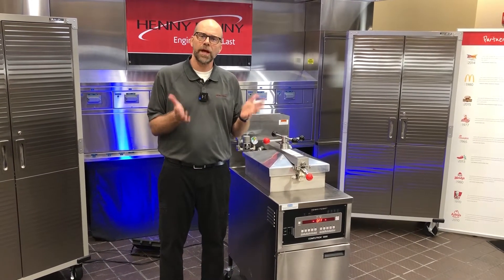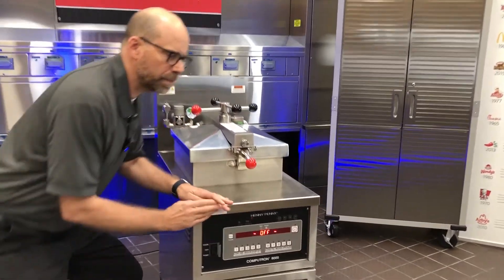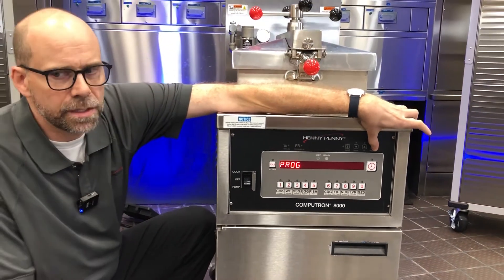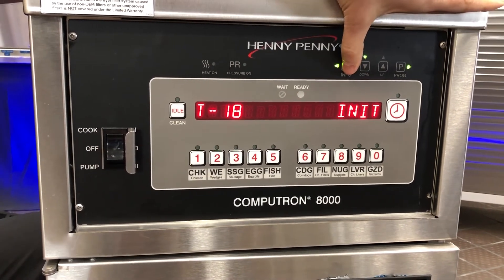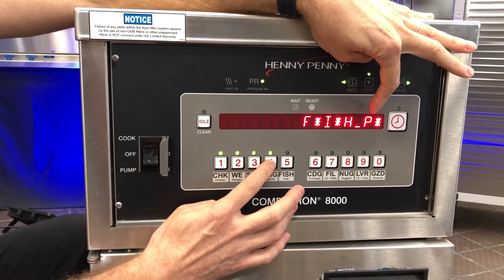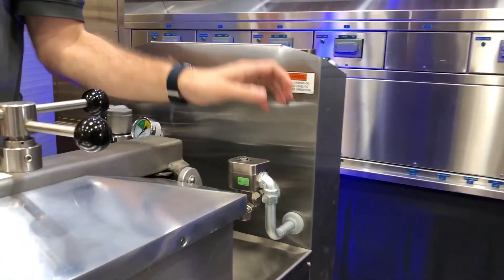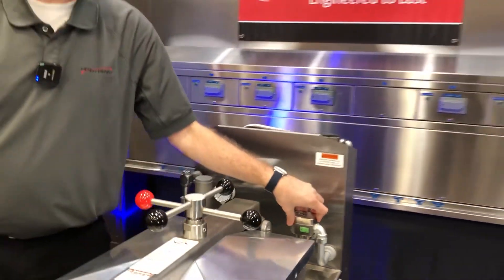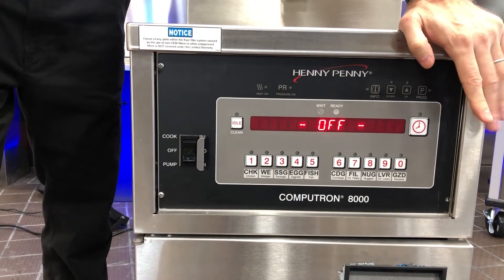How to test components in Tech Mode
In this video, Senior Technical Trainer Scott Hughes shows you how to enter Tech Mode and then energize components so you can test them. This demonstration shows how to energize the pressure solenoid.  Keep in mind, when in Tech Mode and energizing components, You are in control and bypass input safeties such as drain switches, filter pan switches, etc.